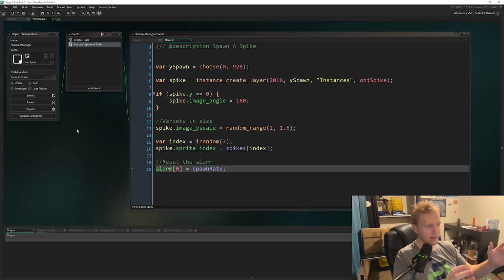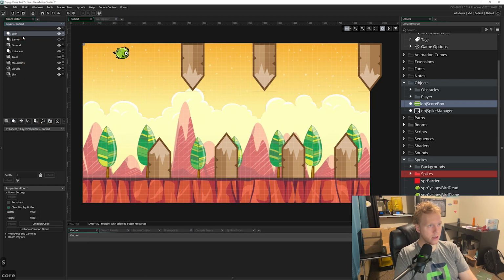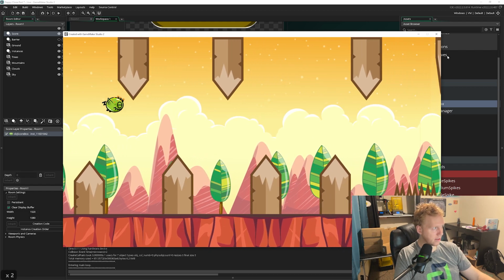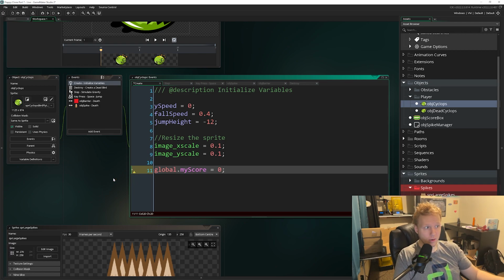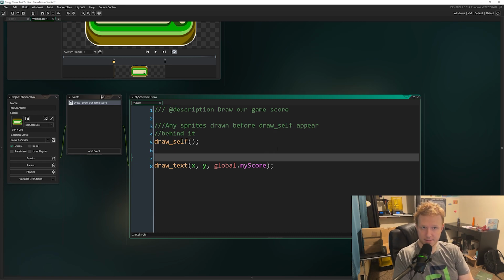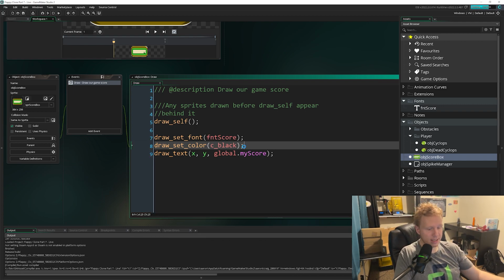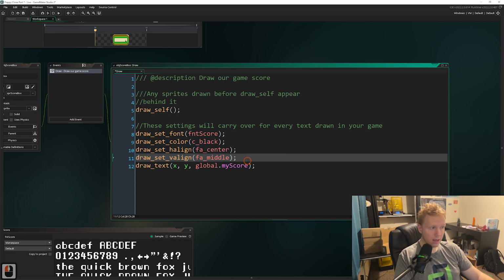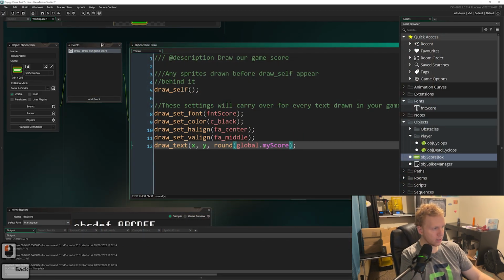Absolute Beginner's Guide Part 17 - Drawing Text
In GameMaker Studio 2 we can handle drawing a sprite and putting text on the screen. This can be a little tricky at first, as it overrides the default behavior for objects. So today let's tackle the draw event, how to set up a score object, and how to customize text on the screen.

- I'm really excited to announce that I have written a game development book for beginners that is available NOW!

Socials:
- Our Instagram 📸! Follow here for more content and sneak peaks